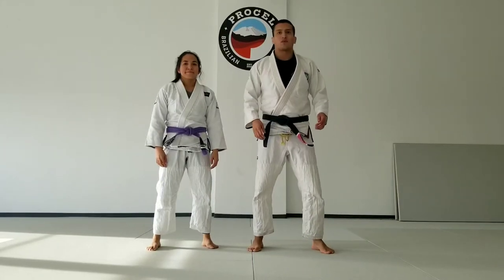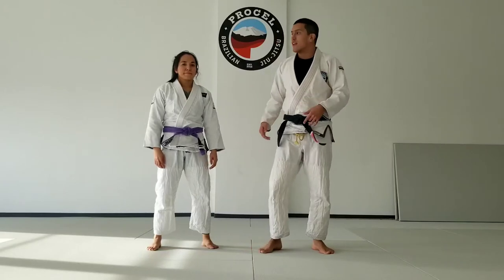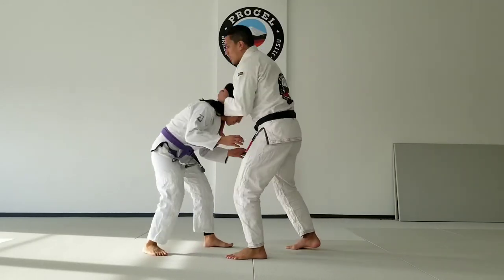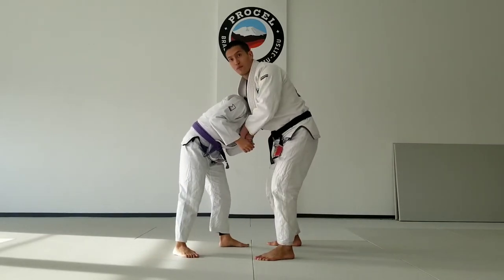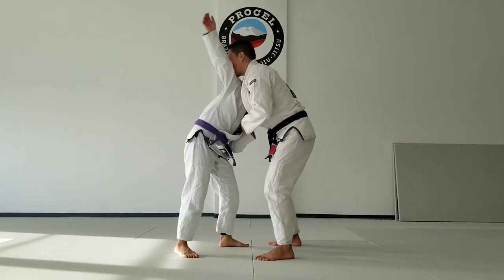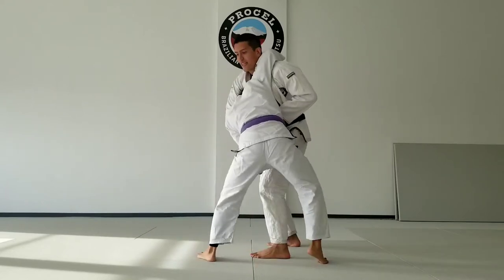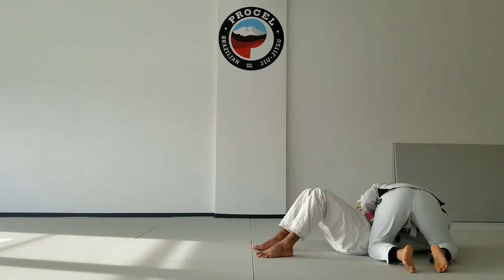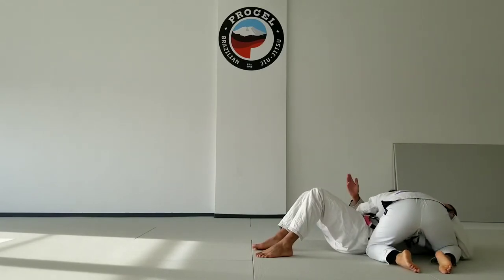Standing Guillotine Defense | Intro to Self Defense | Procel BJJ | Jersey City BJJ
A Self Defense option used to defend against a Standing Guillotine Choke taught in our Fundamentals of BJJ Program.

Procel Brazilian Jiu-Jitsu is conveniently located in downtown Jersey City, NJ. We offer a variety of self defense programs for the entire family.

Get Fit. Have Fun. Learn Jiu-Jitsu!!!